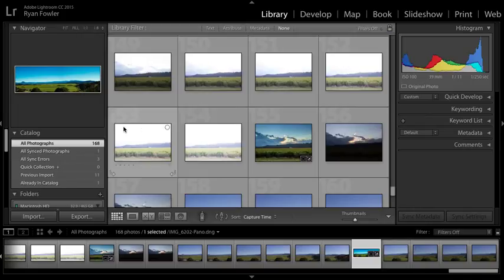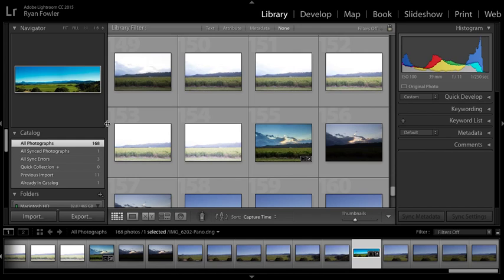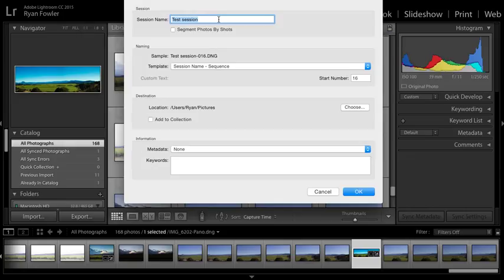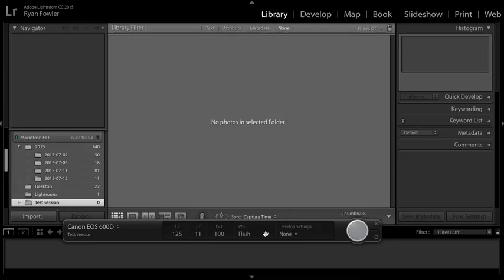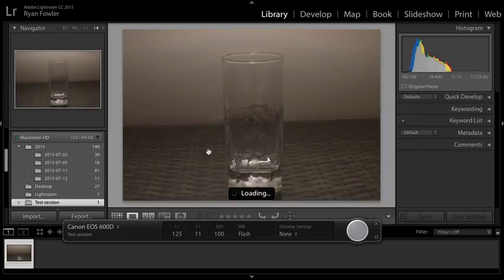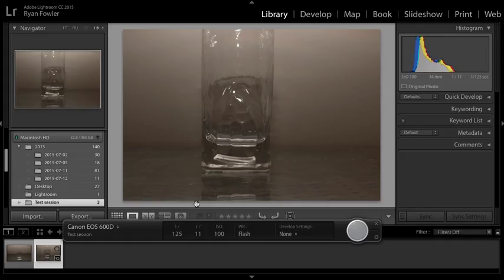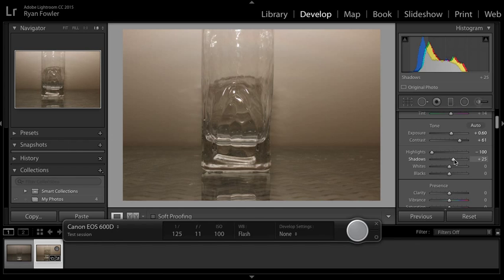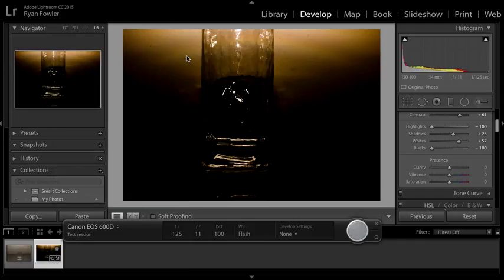How to tether a camera to Lightroom Tutorial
Just a quick video showing you how to tether your DSLR or SLR camera to Adobe Lightroom quickly and easily. I’m using a Canon 600D for this video but can be used with Nikon, Sony and other types of cameras.